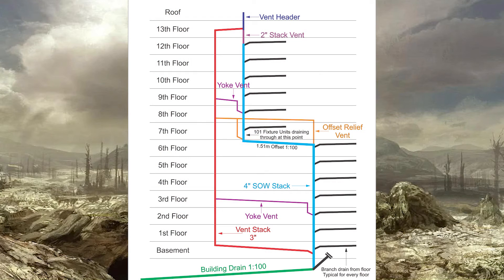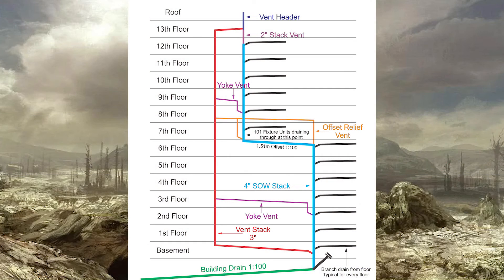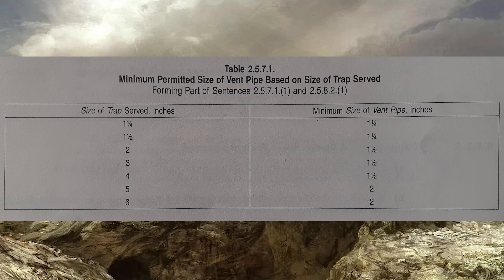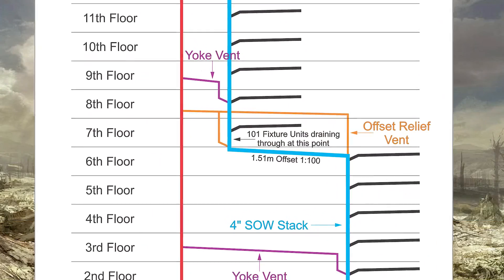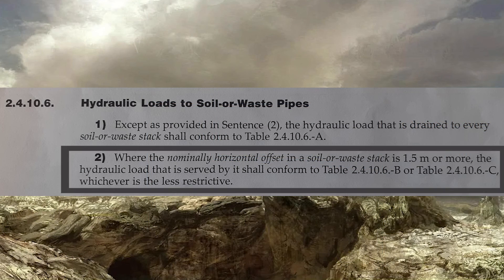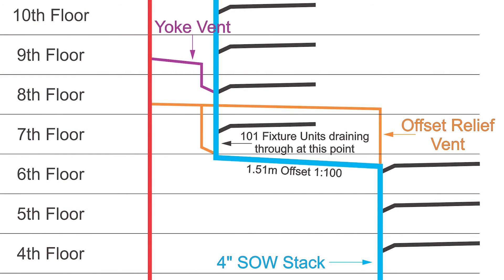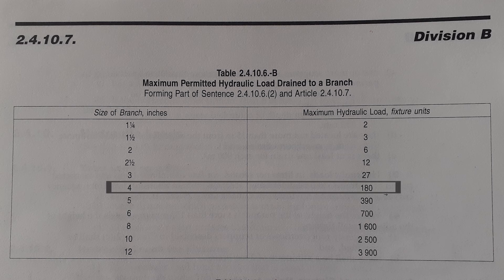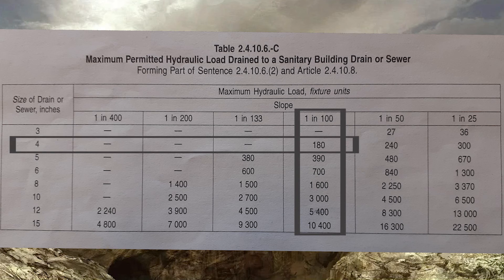Offset Relief Vents: Part 2 - Sizing Offset Relief Vents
This video talks about sizing offset relief vents in a large building.

All code references come from the National Plumbing Code of Canada 2015 edition.